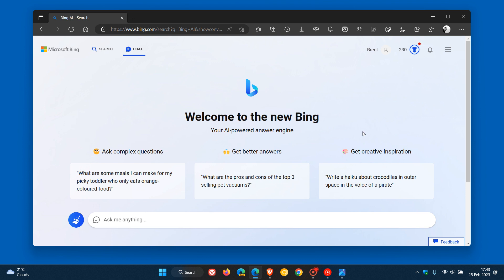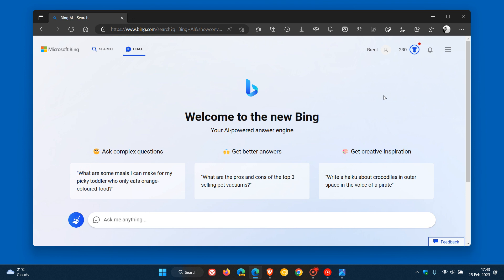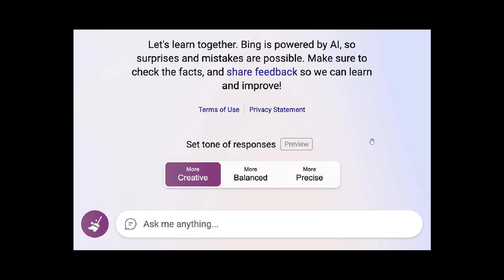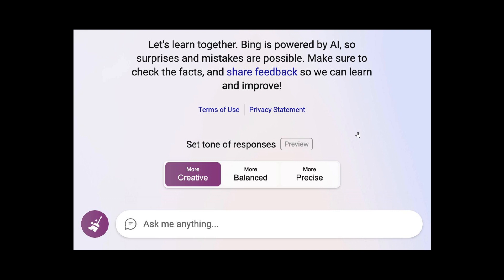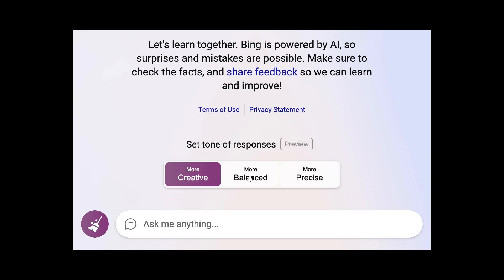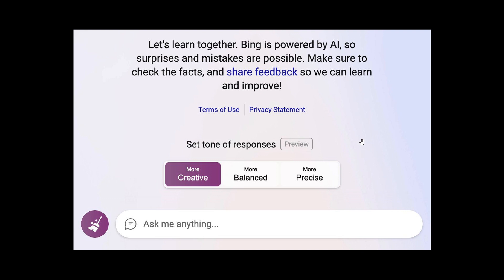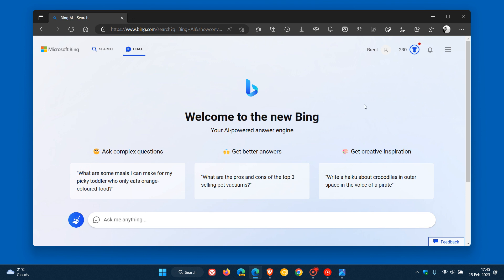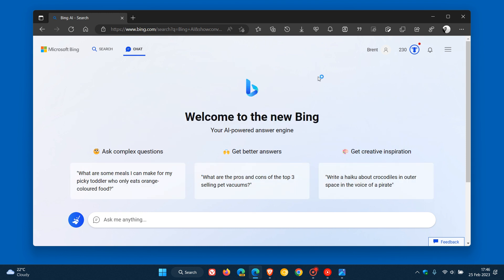Microsoft starts rolling out Bing’s new ChatGPT tone controls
Recently Microsoft increased the daily cap that now supports 100 total chats per day Microsoft has now announced that “Starting today, some users will see the ability to choose a style that is more Precise, Balanced, or Creative.”